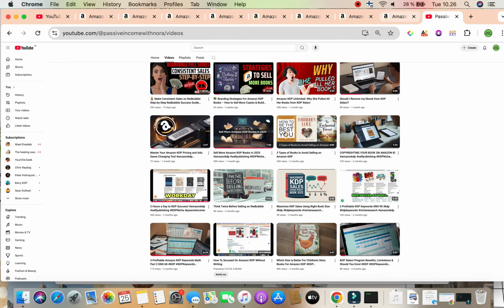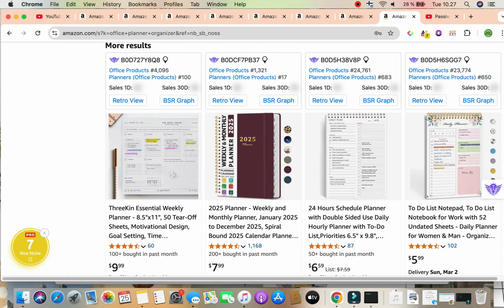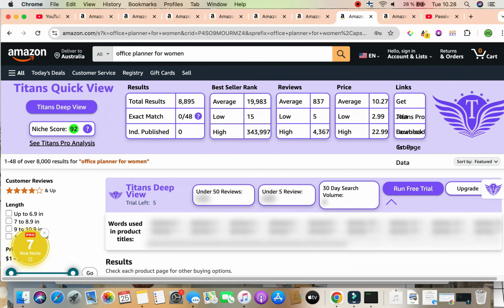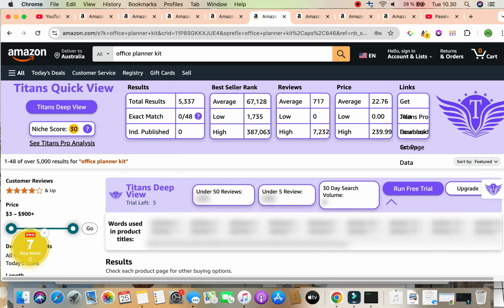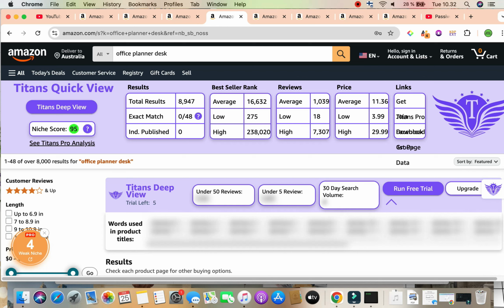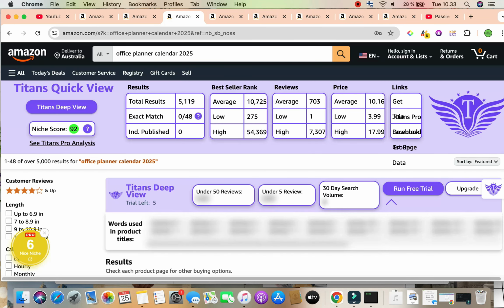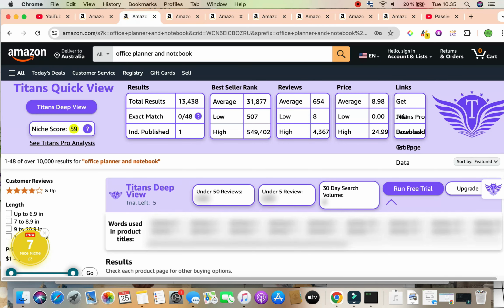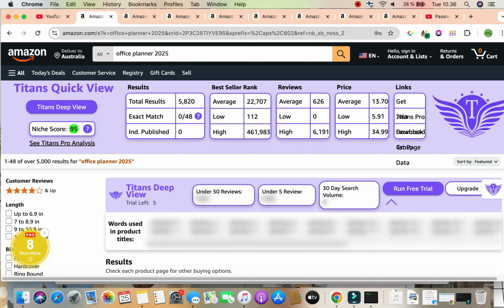📚 8 Profitable Amazon KDP Keywords for the Office Niche (Part 4) | 7 Keyword Slots Only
Are you struggling to fill in your 7 keyword slots for your Amazon KDP Office Planner books? In this video, we reveal 8 powerful, low-competition and high-demand keywords that are perfect for your backend metadata – not for your title or subtitle.

These keywords are handpicked using tools like Self Publishing Titans and Amazon Scout Pro, and they meet the key metrics for ranking and discoverability. If you're publishing in the office planner niche, you do NOT want to miss this list.

👉 Use these for your 7 keyword slots to boost visibility and sales – even for low-performing books.

00:00 – Intro + What to Expect in This Video
00:34 – Purpose of These Keywords (7 Keyword Slots ONLY)
01:05 – Free Trials: Canva Pro + Creative Fabrica
01:33 – Channel Intro: Daily Profitable KDP Keyword Strategies
01:55 – ✅ Keyword #1:
03:16 – ✅ Keyword #2:
05:04 – ✅ Keyword #3:
06:19 – ✅ Keyword #4:
07:02 – ✅ Keyword #5:
09:18 – ✅ Keyword #6:
10:30 – ✅ Keyword #7:
11:40 – ✅ Keyword #8:
12:20 – Final Thoughts + Keyword Recap + CTA

🔗 Free Tools to Boost Your KDP Business

👉 Part 1 – 8 Office Planner Keywords for KDP
👉 Part 2 – More Profitable Keywords for 7 Slots
👉 Part 3 – Office Niche KDP Keyword Ideas

💬 Let’s Connect:
💡 Which keyword are you most excited to test out?
📩 Drop your thoughts or questions in the comments – I reply to every one!